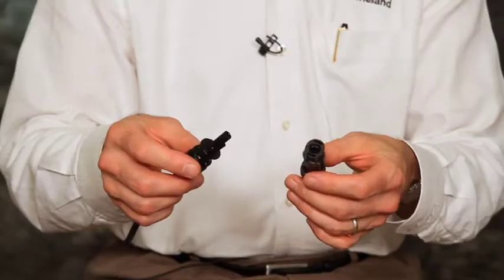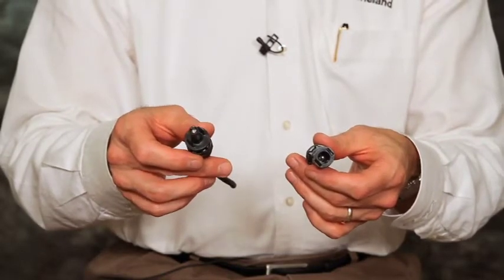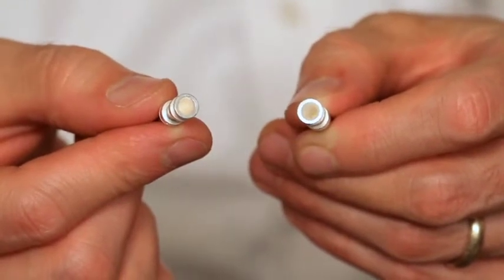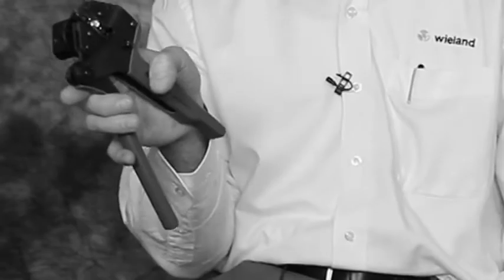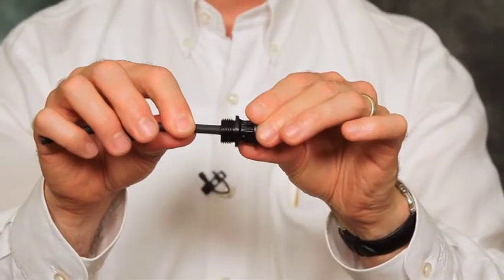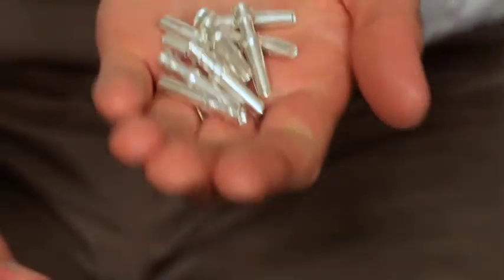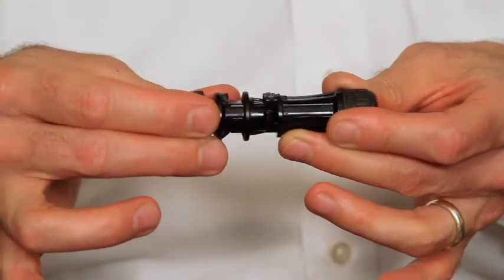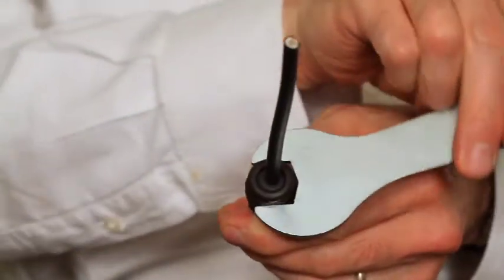Wieland PST Solar DC Connector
Doug Eakin of Weiland Electric demonstrates the Wieland PST Solar Connector